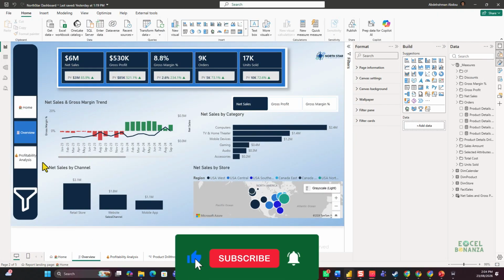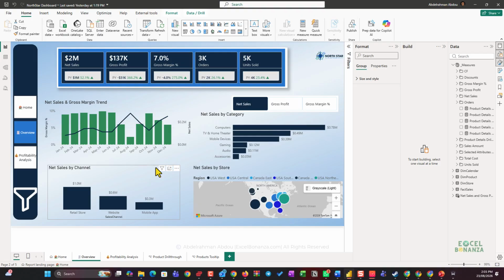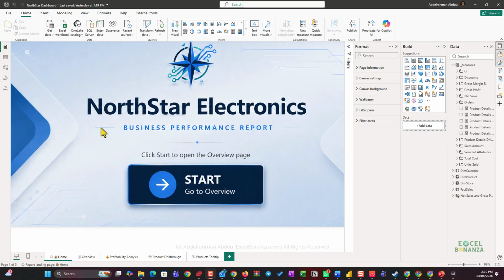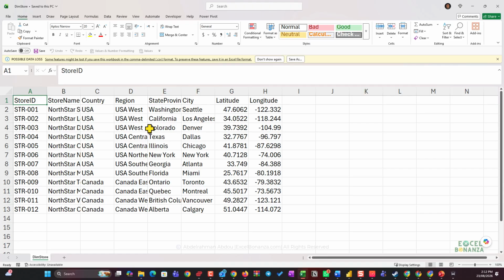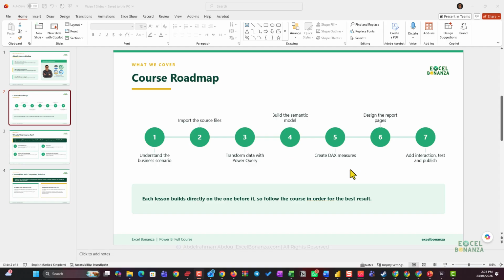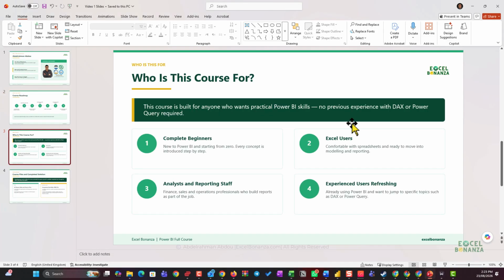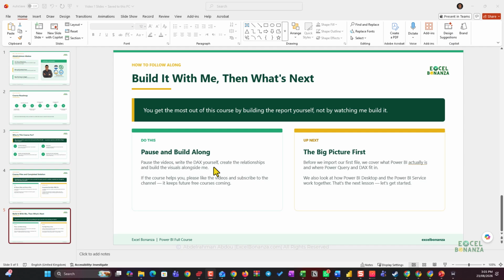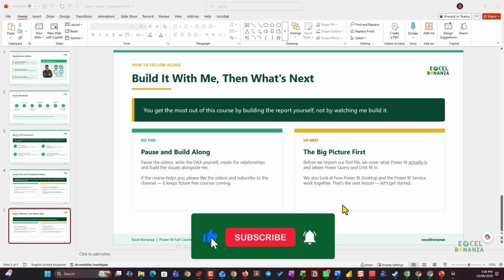Power BI Full Course 2026 for Beginners | Course Introduction & Final Dashboard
Welcome to my complete Power BI course for beginners! In this Microsoft Power BI course, you'll learn how to transform raw business data into a professional, interactive Power BI dashboard from scratch.

In this first lesson, I'll introduce you to the course, show you the final Power BI dashboard and project that we'll build together, and explain what you'll learn throughout the complete course.

📊 What You'll Learn in This Power BI Course
Throughout the course, we'll work with a realistic business scenario for a fictional company called Northstar Electronics and build a complete Power BI solution step by step.
You'll learn how to:
✅ Connect and import data into Power BI Desktop
✅ Clean, transform, and prepare data using Power Query
✅ Build a professional data model / semantic model
✅ Create fact tables, dimension tables, and relationships
✅ Build a proper Calendar / Date table
✅ Learn DAX in Power BI from fundamentals to more advanced concepts
✅ Understand measures, calculated columns, filter context, and row context
✅ Use DAX functions such as CALCULATE and iterators
✅ Work with variables and time intelligence calculations
✅ Analyze Sales, Gross Profit, and Profitability
✅ Build professional and interactive Power BI reports and dashboards
✅ Create dynamic metric selections
✅ Use conditional formatting
✅ Create report tooltips and drillthrough pages
✅ Use bookmarks, filters, slicers, and report navigation
✅ Publish your report to the Power BI Service

This is a practical, hands-on Power BI tutorial for beginners, but we'll gradually move into intermediate and advanced Power BI concepts as the course progresses.
You don't need previous experience with DAX or Power Query. We'll build everything step by step while focusing not only on how to use Power BI, but also on why we build our solutions this way.

💡 THE PROJECT
Northstar Electronics sells electronics across the United States and Canada through retail stores, its website, and its mobile application.
We'll start with raw sales and business data and use Power BI to answer important business questions such as:
• How much is the company selling?
• Which products and categories drive performance?
• How has performance changed over time?
• How profitable are those sales?
• How can Power BI help management make better decisions?
By the end of the course, you'll have built an end-to-end Power BI project that combines Power Query, data modeling, DAX, data visualization, dashboard design, and business analysis.
📂 COURSE RESOURCES
📊 Get the Completed Northstar Power BI Dashboard (.PBIX)
Want to compare your work with the finished solution, explore the completed DAX measures, data model, and report design, or use the finished file as a reference while following the course?
Purchasing the completed file also helps support Excel Bonanza and allows me to continue creating free Power BI, Excel, and Data Analytics courses and tutorials.
🔗 FOLLOW EXCEL BONANZA
And don't just watch the course — download the files, open Power BI Desktop, and build the project alongside me. That's the best way to learn.